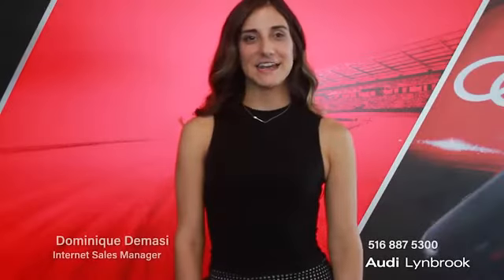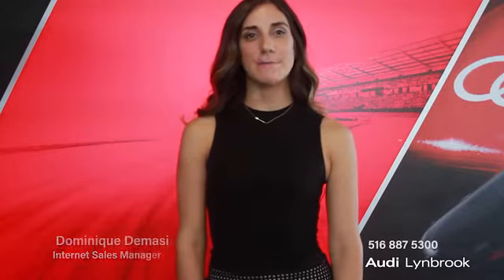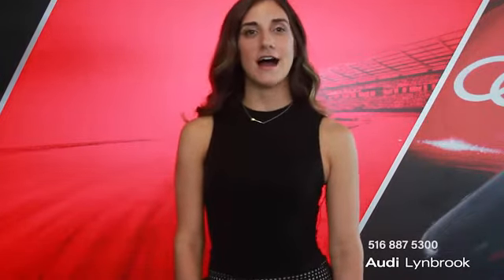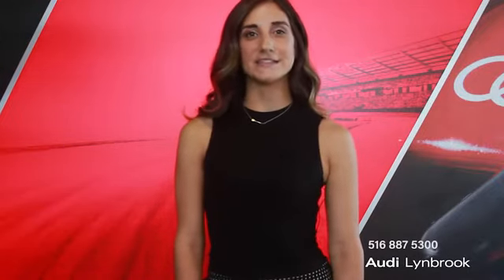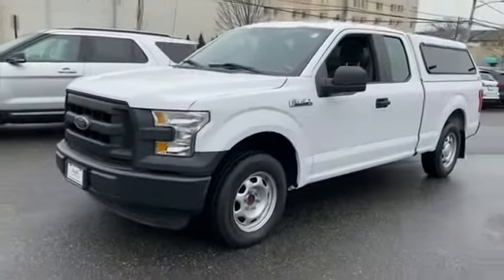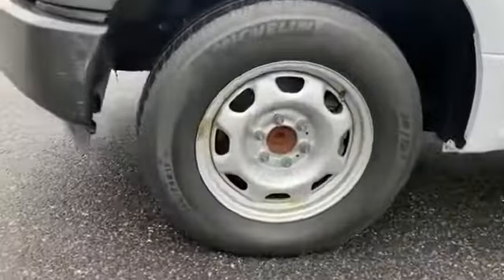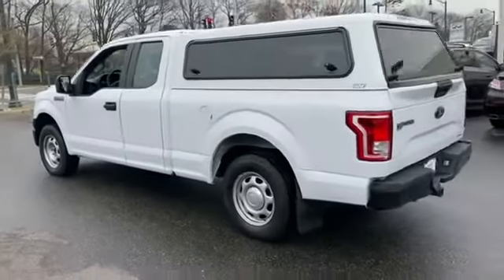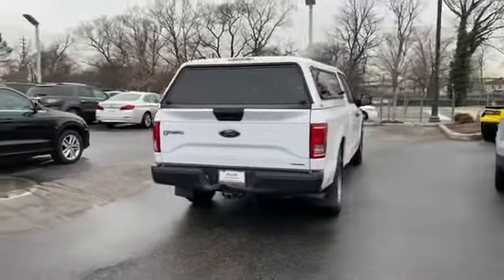Used 2016 Ford F-150 XL 1FTEX1C83GKF13301 Lynbrook, New York, Garden City, Valley Stream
2016 Ford F-150 XL 1FTEX1C83GKF13301 Video

This 2016 Ford F-150 XL 1FTEX1C83GKF13301 is full of phenomenal features such as: